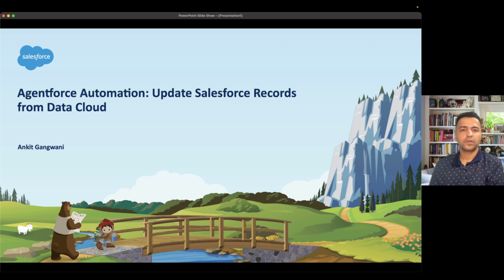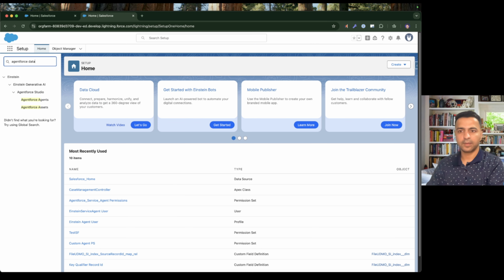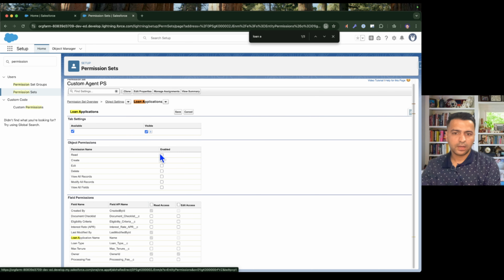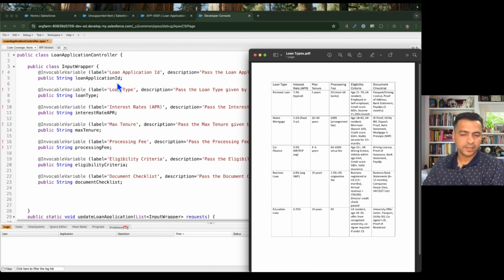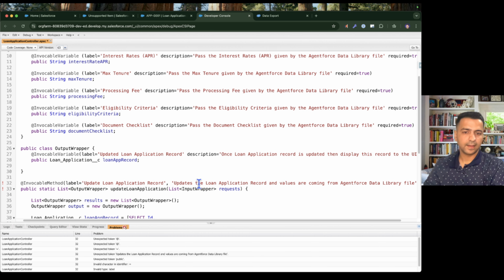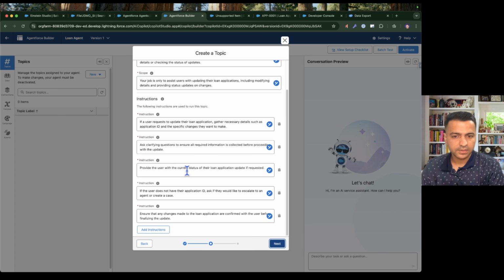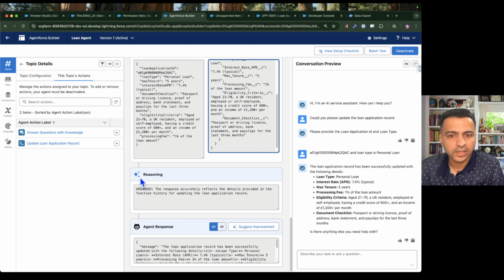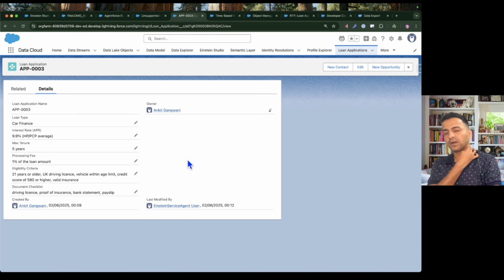Episode 15: Update Salesforce Records From Data Cloud | Agentforce Data Library (PDF Files)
In this episode, I walk you through building a smart and automated Loan Application process using Agentforce and Data Cloud – where PDF files are read and parsed automatically to update Salesforce records.

We start by preparing a PDF file and uploading it to the Agentforce Data Library (ADL). Then, I create a custom Loan Application object with relevant fields to capture loan data.

After that, we configure a powerful Agentforce Service Agent that uses the AnswerQuestionWithKnowledge action to read the PDF stored in ADL and extract structured information from it.

Next, we write a clean Apex class to take this extracted data and update the corresponding Loan Application record. This logic is then exposed via a reusable Agent Action.

We also validate key Data Cloud components – including Data Model Objects (DMOs), Data Lake Objects (DLOs), Einstein Studio, Search Index, and Data Explorer – to ensure everything is connected end to end.

A Record-Triggered Flow on the Loan Application object kicks off the Service Agent automatically.

Finally, we run a live demo to watch this intelligent automation in action.
If you're looking to enhance your Salesforce skills and dive deeper into Agentforce, this tutorial is perfect for you!

Let's stay in touch and grow together on this Salesforce journey!

If you're learning something valuable from this series, consider buying me a coffee ❤️

🔔 Don’t forget to:
📤 Share with your Salesforce network

Let’s build better Agentforce experiences — one video at a time! 💬⚡